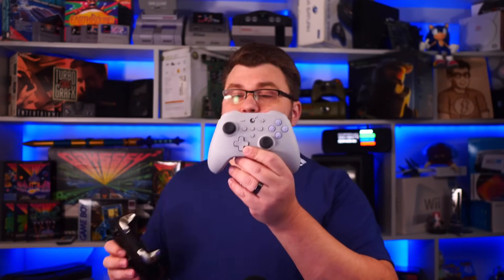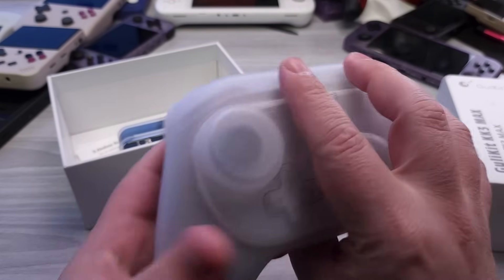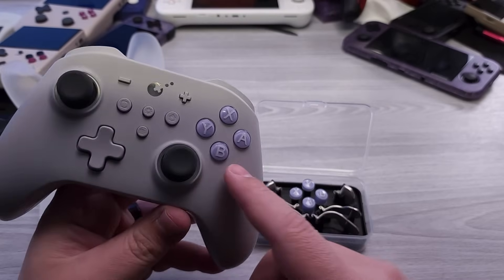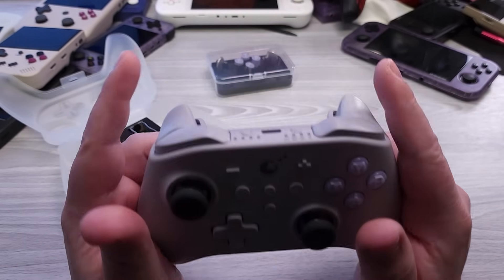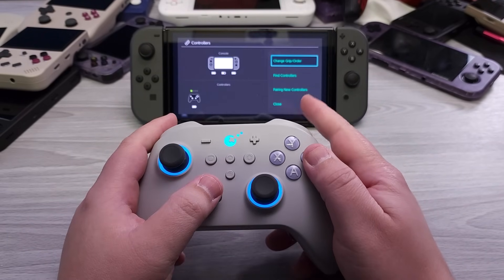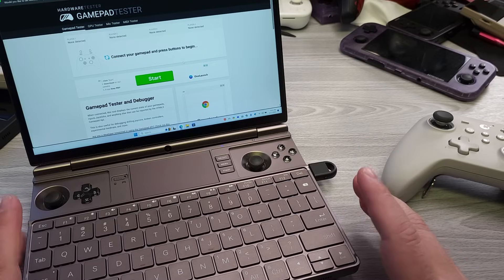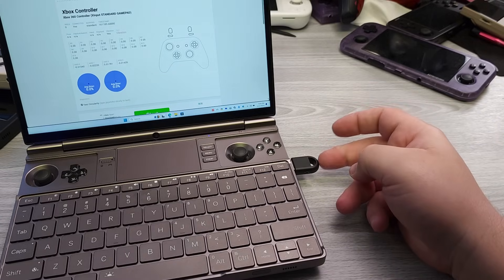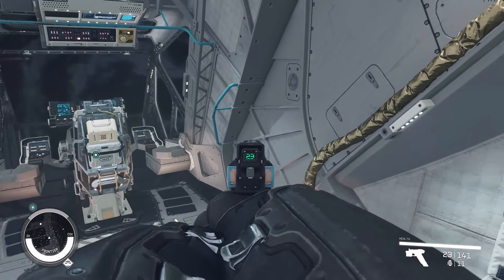Better than Switch Pro Controller? Gulikit KK3 Max Controller Review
Chapters:

00:00 - GuliKit KK3 Max Controller Review
01:42 - Unboxing And Quick Feature Spec
03:30 - Back Paddles
04:20 - Changing the Face Buttons
05:50 - Switching the Analog Triggers to Digital
06:25 - Using on a Nintendo Switch
08:57 - Gulikit KK3 Max PC 1000hz USB Receiver
11:56 - PC Gyro "Aim Assist"
13:05 - What's Bad About the Gulkiit KK3 Max Controller?